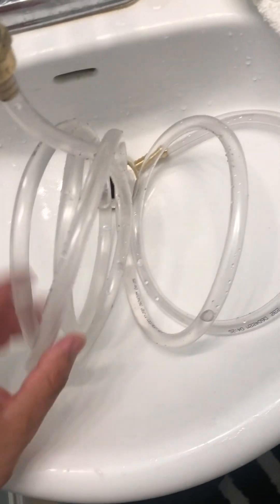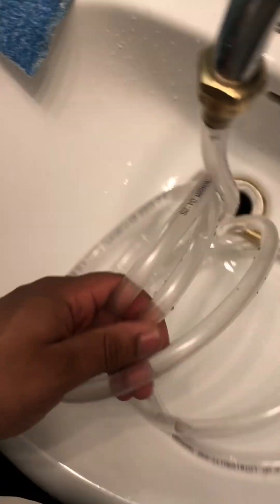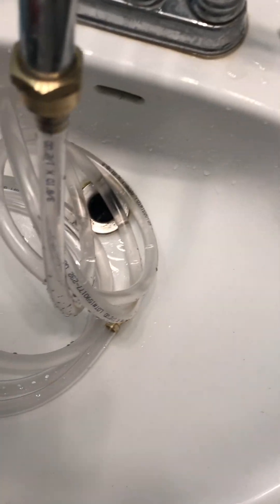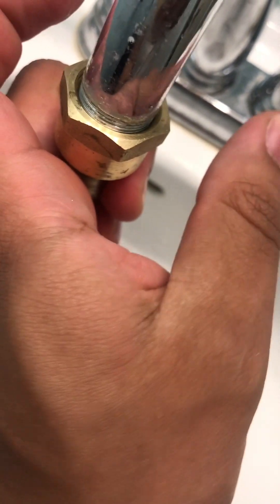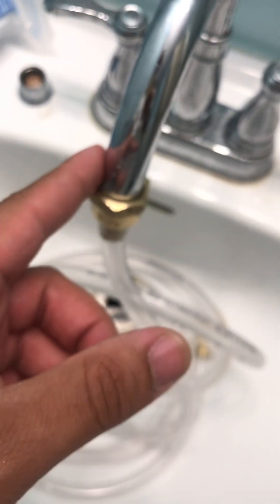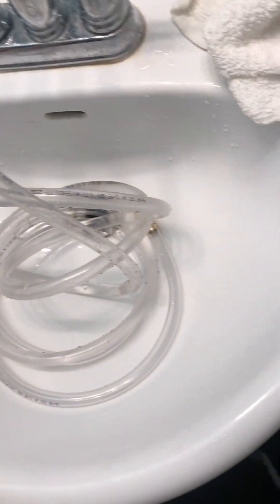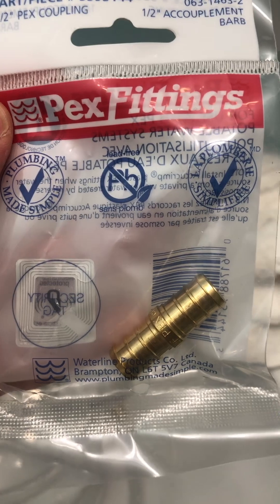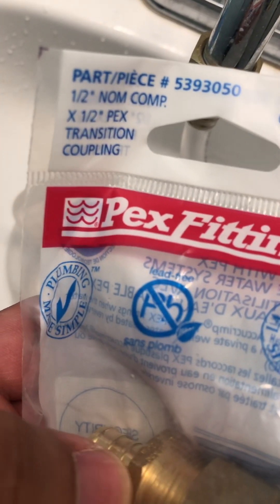DIY fish tank 30ft sink water hose (water changes)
Using a 1/2 adapter for my sink along with 3 10ft 1/2 hose, and 3 couplings

i can now skip filling bucket after bucket to refill my tank after water changes